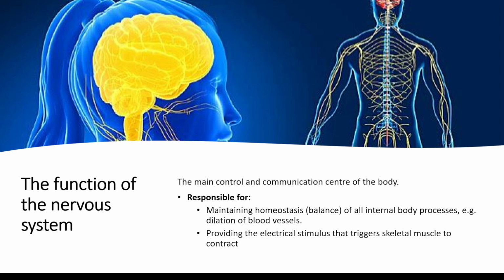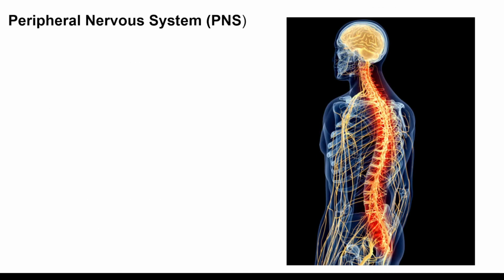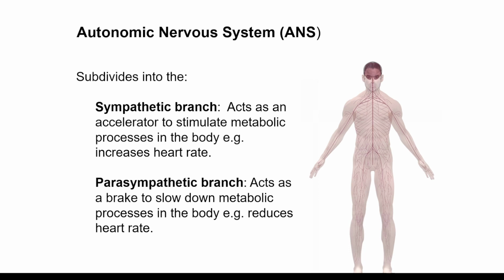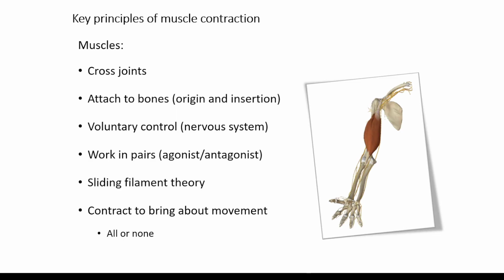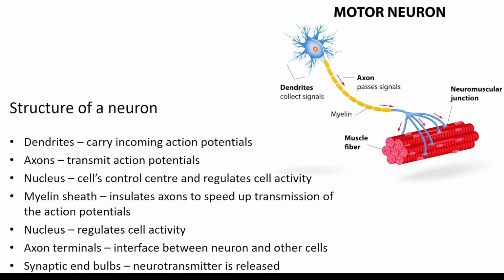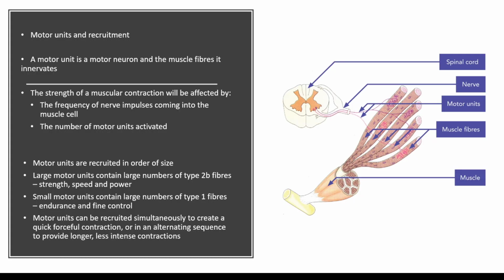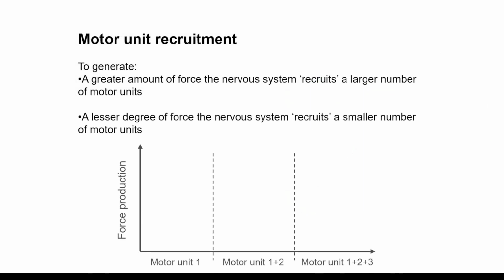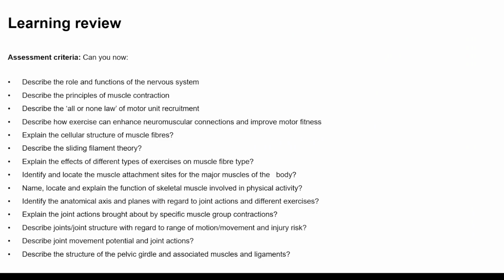The Nervous System Explained | Sports Massage Theory Lecture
In this theory lecture, we’ll explore the nervous system — the body’s complex communication network that controls movement, sensation, and coordination.

You’ll learn about:
✅ The structure and function of the central and peripheral nervous systems
✅ How nerves transmit signals between the brain, spinal cord, and muscles
✅ The role of the autonomic nervous system in regulating body functions
✅ Why understanding nerve pathways is vital for effective sports massage

Whether you’re studying Level 3 or Level 4 Sports Massage, or simply want to deepen your understanding of how the body responds to touch and movement, this lecture will help you connect anatomy to practice with confidence.